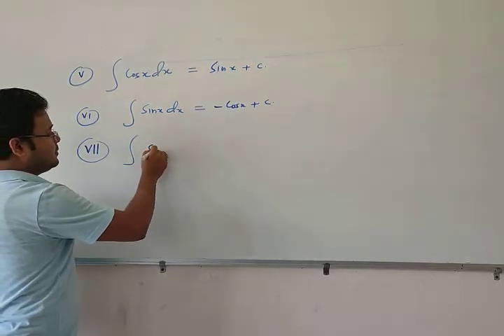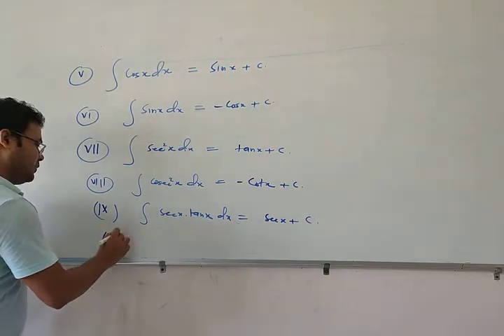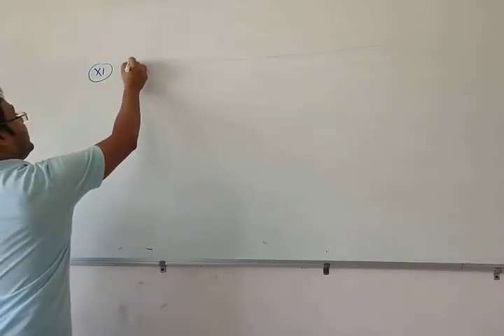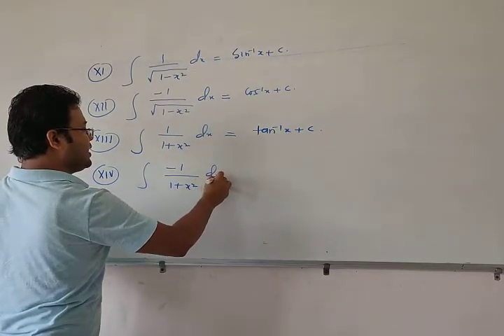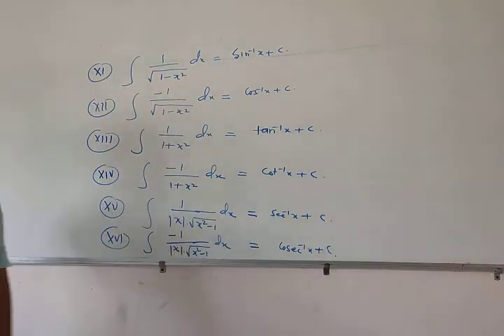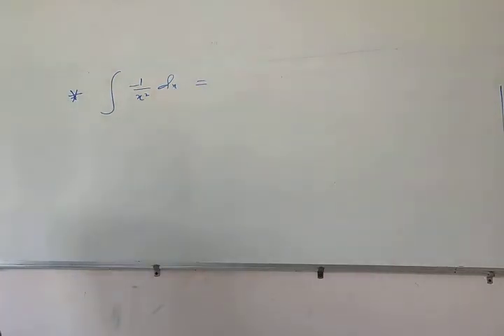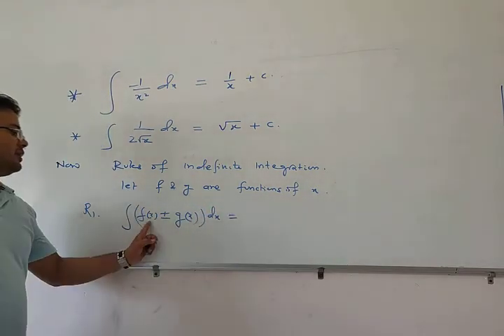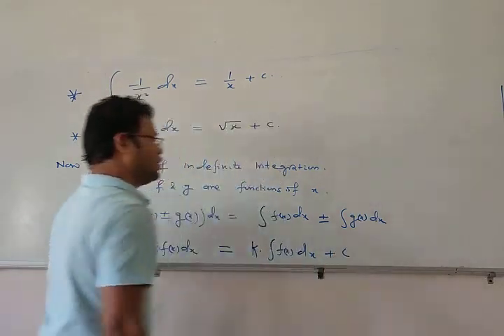Lecture :1 {Integration as the reverse process of differentiation}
Integration is the reverse process of differentiation